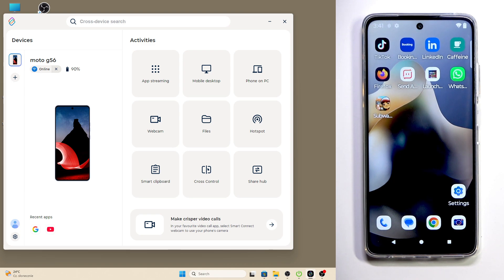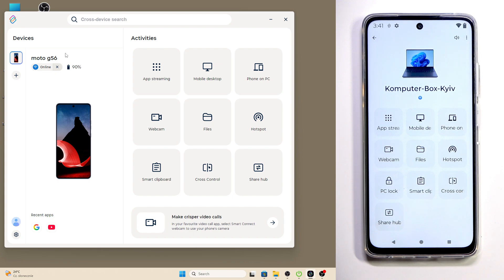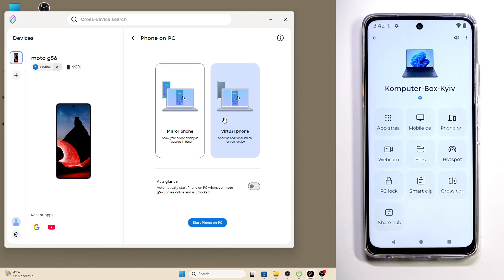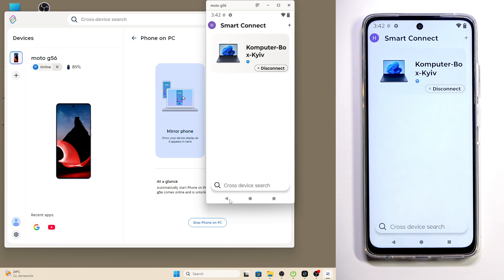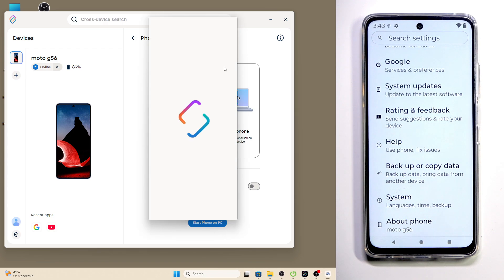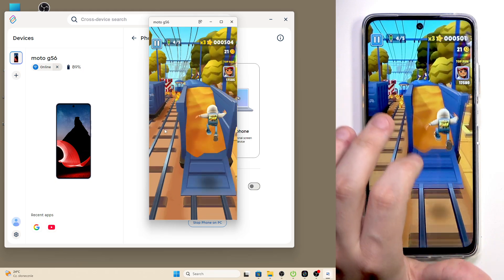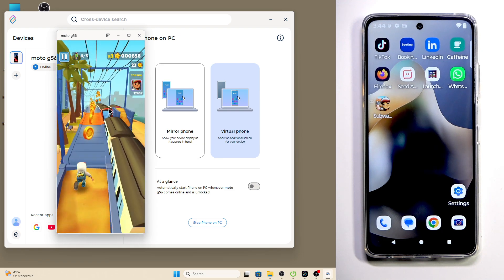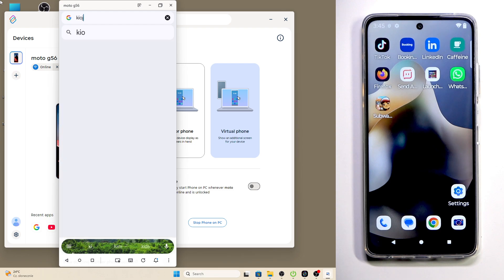MOTOROLA Moto G56 5G – How to Use Phone on PC in Smart Connect App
Learn how to use the Phone on PC feature with your MOTOROLA Moto G56 5G and the Smart Connect app. In this video, we show you step-by-step how to mirror your Moto G56 5G screen on your computer, use virtual phone mode, and interact with your device directly from your PC. Discover how to launch apps, play games, open the camera, and even type using your computer keyboard. Whether you want to control your Motorola phone from your PC for productivity or entertainment, this guide covers all the essential steps and options. The Smart Connect app makes it easy to connect your Moto G56 5G to your computer and unlock powerful features for seamless multitasking and convenience.

How to use Phone on PC with MOTOROLA Moto G56 5G in Smart Connect app?
How to mirror MOTOROLA Moto G56 5G screen on PC?
How to enable virtual phone mode on MOTOROLA Moto G56 5G using Smart Connect?

0:00 Introduction and requirements
0:18 Connecting Moto G56 5G to PC with Smart Connect
0:41 Accessing Phone on PC feature
1:04 Mirror phone mode overview
1:34 Using mirror phone mode (navigation, camera, apps)
2:08 Virtual phone mode for games and advanced control
3:08 Typing and browsing from PC
4:04 Final tips and outro